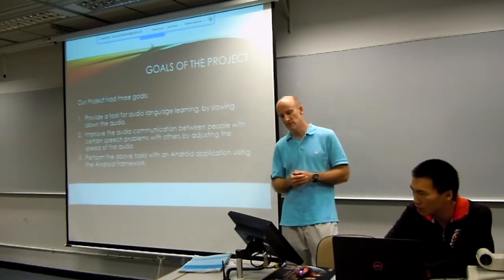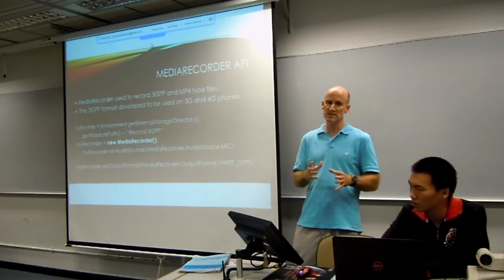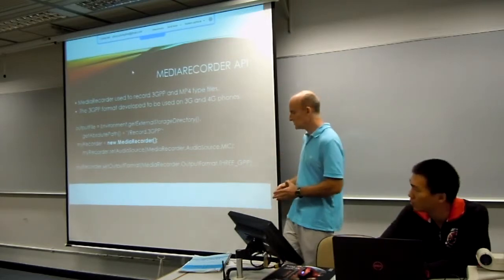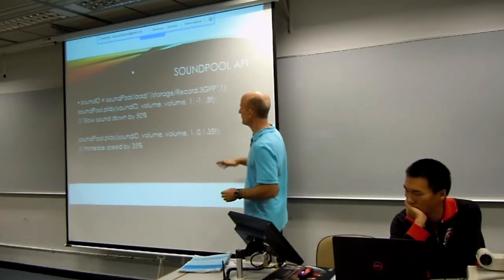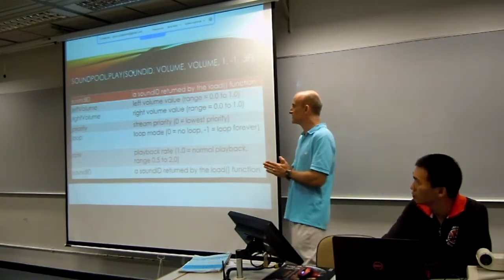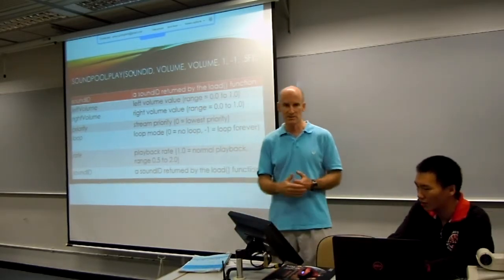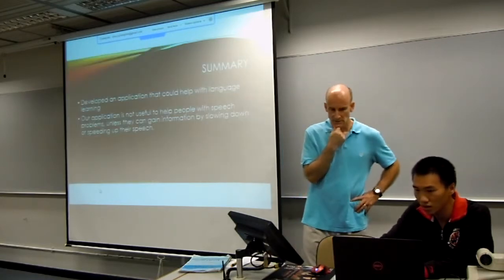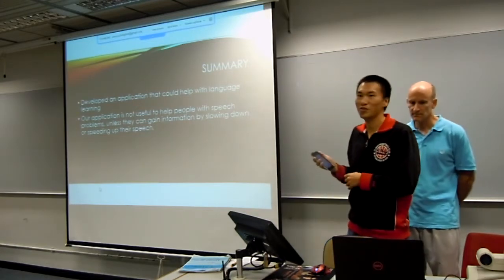adjust the audio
Zhou Yizhong and Sam Burgess